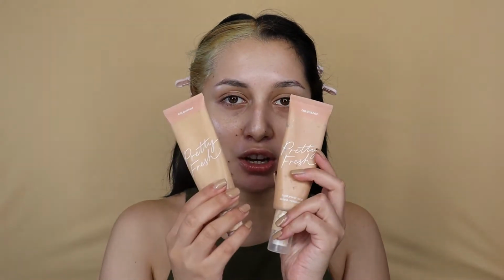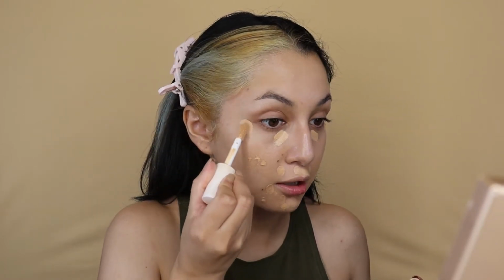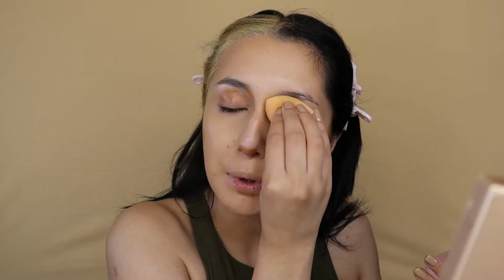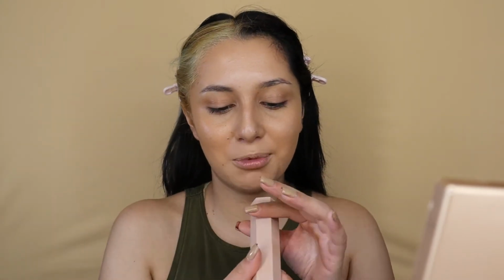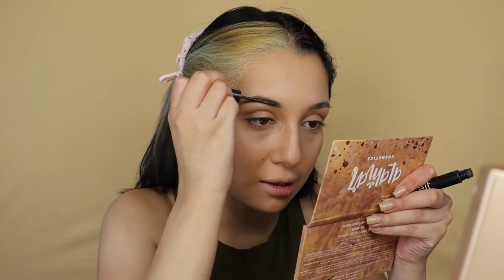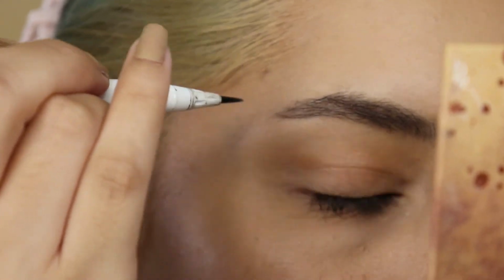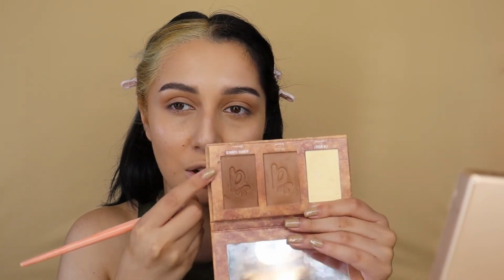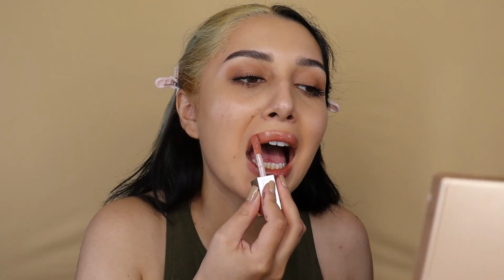MY EVERY DAY MAKEUP ROUTINE | EMELY MARLENE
Alright, another video where my backdrop is messed up and I’m still a mess. Lol. SO this is my “everyday” makeup routine. And by “everyday” I mean “what I would wear when you could see my lips on a Tuesday out at the bar with Marco.” Anyway, hope you guys enjoy the video!!!

OH, and yes... I look orange. lmao

IMPORTANT LINKS

ALSO, the links down below are really important. I wanted to put links about a topic I am constantly learning about- Disability Rights. I am no expert, but I have tried to educate myself on the fight for the rights of those with disabilities/those who are differently-abled. I was inspired by a tweet that listed different ways to change our ableist language and an episode of Drunk History I watched. I have linked down below different forms of media to learn about this issue. Additionally, if you choose to order or buy any books listed in the links, please consider finding the book at a Black-owned or POC-owned bookstore!!!  Links related to that are also listed down below.

SUPPORT YOUR LOCAL BOOKSTORE

PRODUCTS USED

Alamar Cosmetics Brighten and Bronze Complexion Trio (Medium Tan - for eyeshadow)

-- SOCIAL MEDIA --

-- OTHER --

Editing: Filmora

Hi everyone! My name is Emely and if you have gotten this far in the description box, congrats! Lol. I hope you enjoyed today’s video and checked out any of the links above regarding important topics and issues. See y’all in the next video!